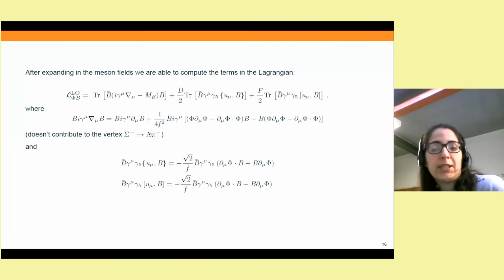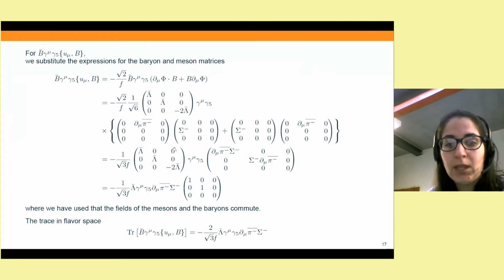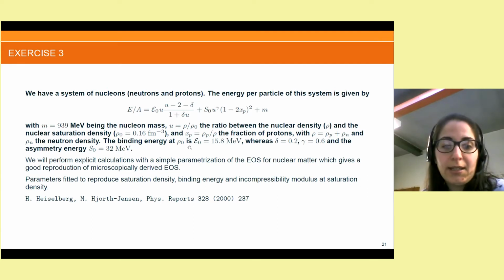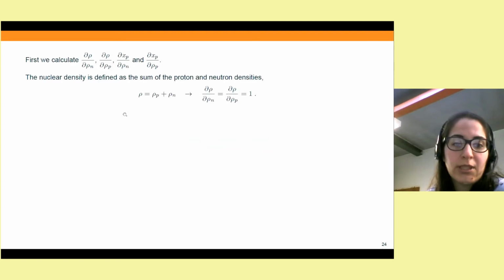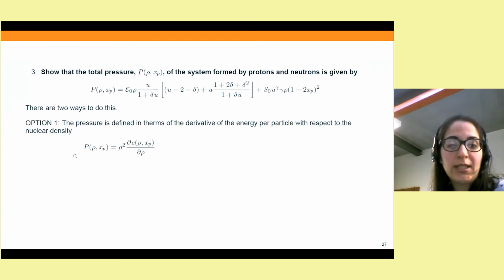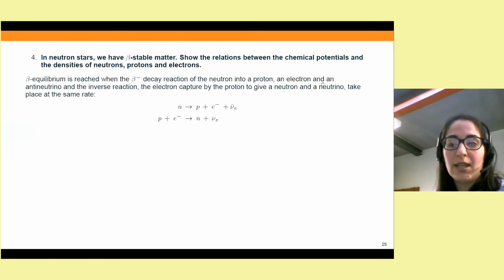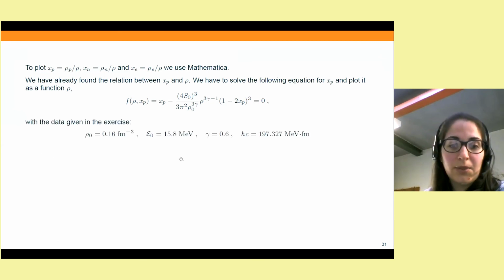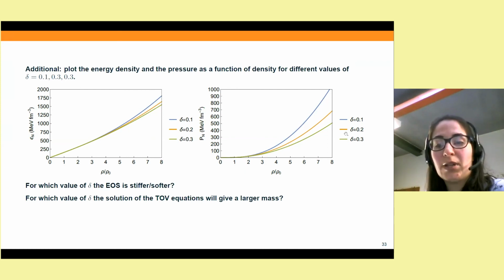G. Montana Faiget-exercises for "Strangeness in hadron collisions, spectroscopy and neutron stars":I